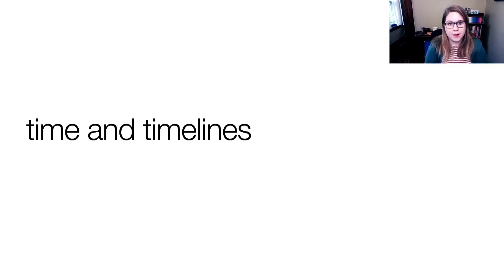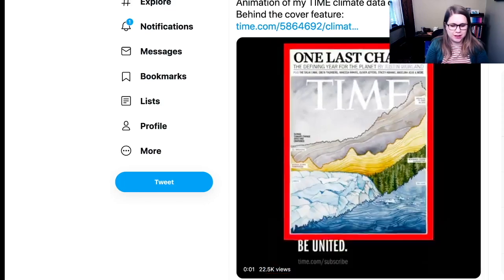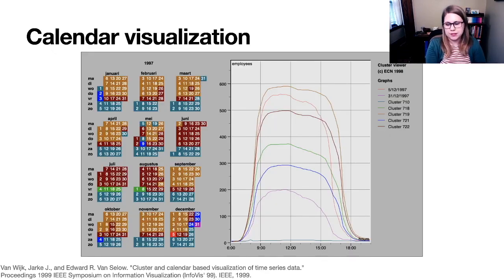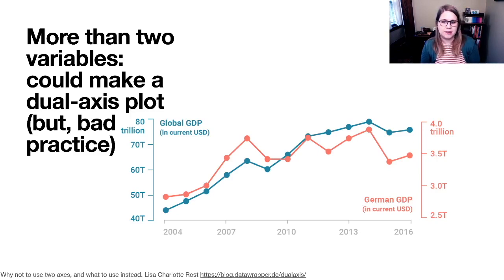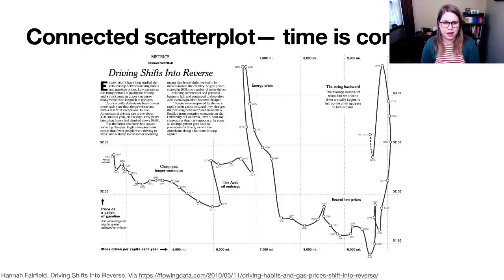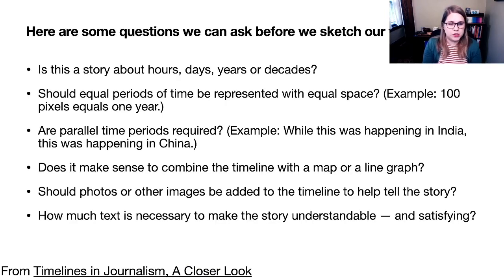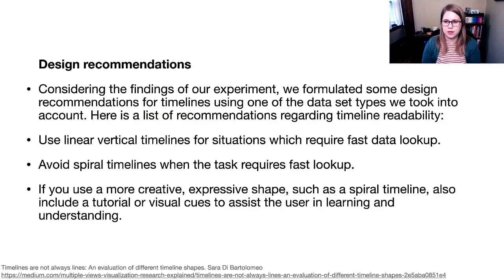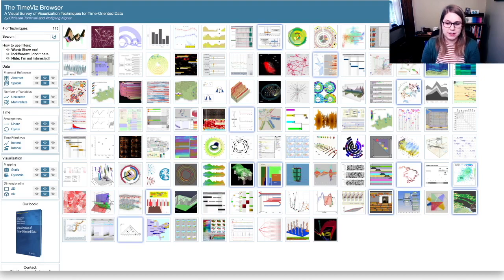Visualizing time and timeseries data